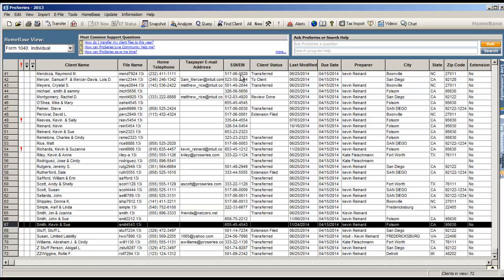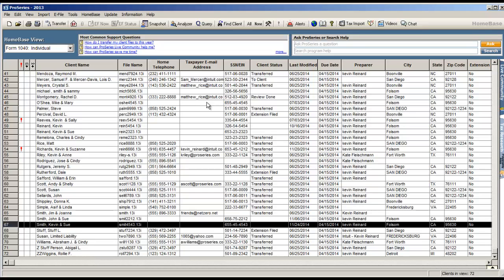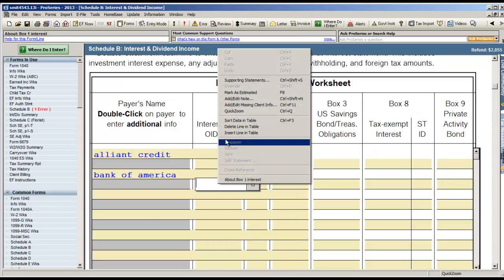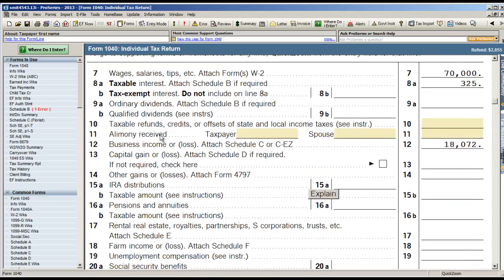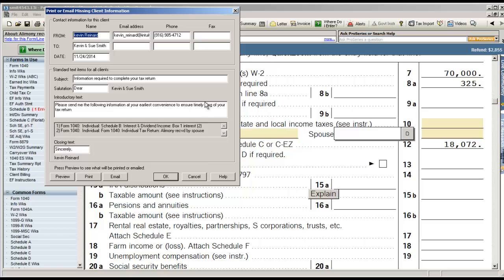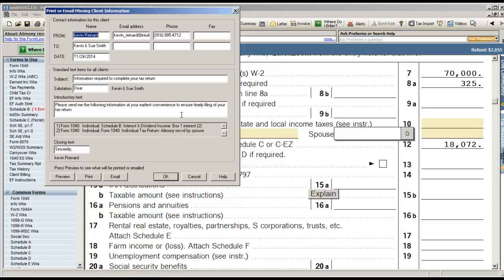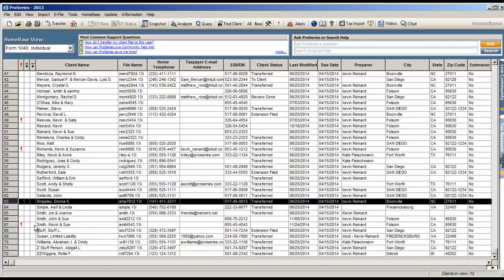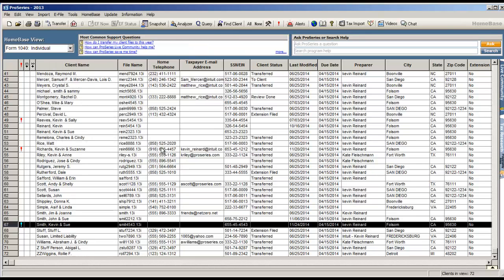ProSeries Professional Tax Software: Tracking Missing Information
When your client hasn't provided you with all information you need to complete their return, what is your process for tracking the missing items?  This video demonstrates the ProSeries tool for tracking missing data, an electronic way to track and remind your clients what you need from them to ensure timely filing.